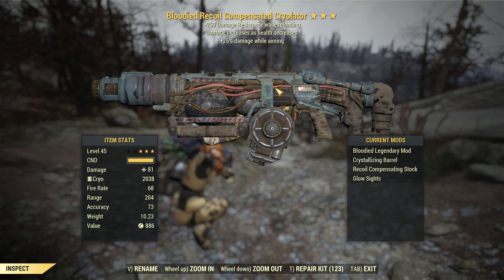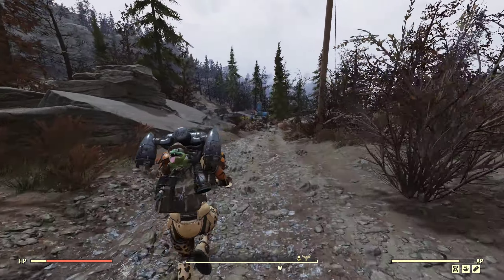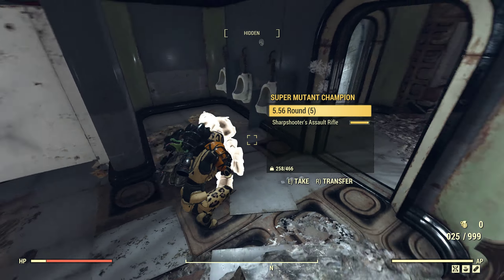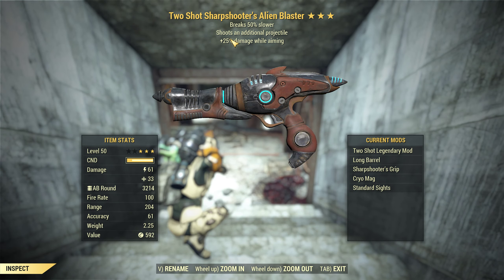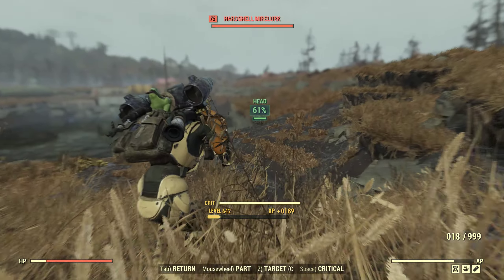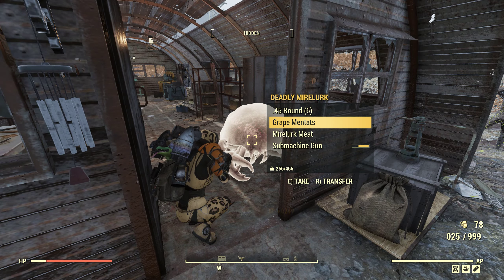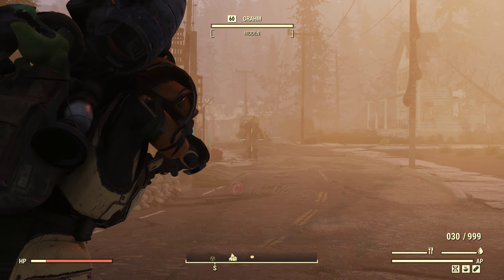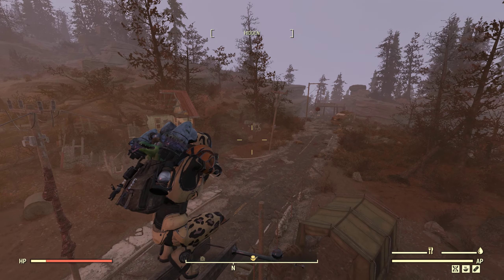Fallout 76: Bloodied Cryolator.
Hello guys and girls and welcome to FoxyRaven-TV. Today i will show another cryolator build and weapon, this time its the bloodied cryolator and cryo weapons is a blast to use as you can freez enemies and they also do pack and punch! :)

A sub and a like is always appreciated :)